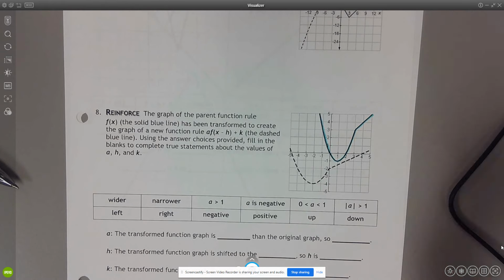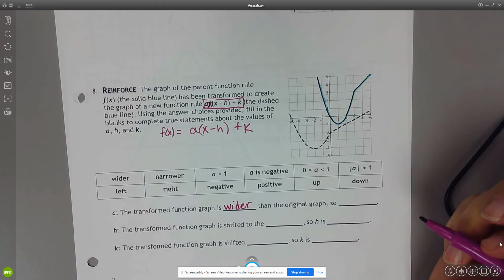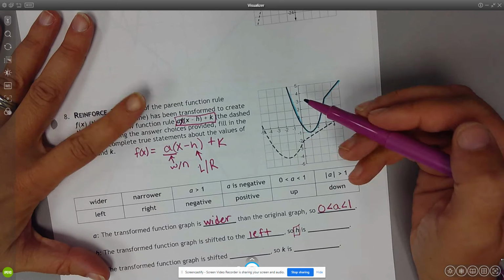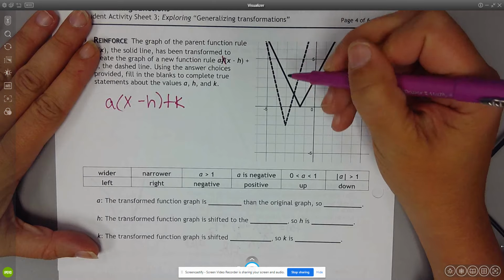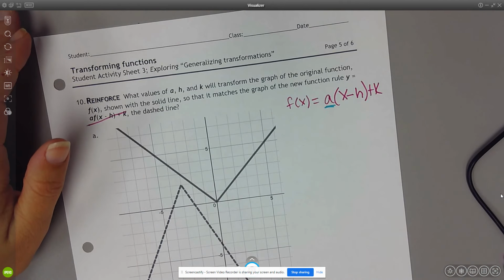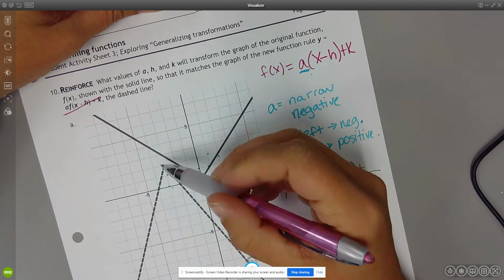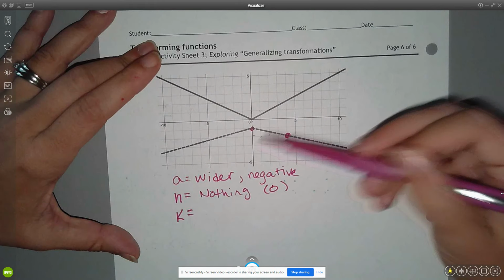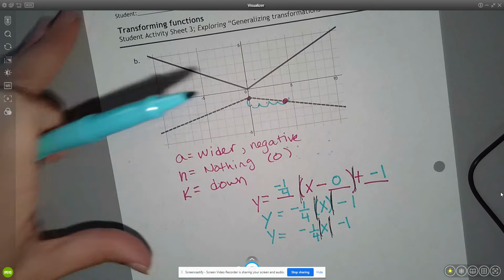A2: T3-SAS3 Reinforce questions